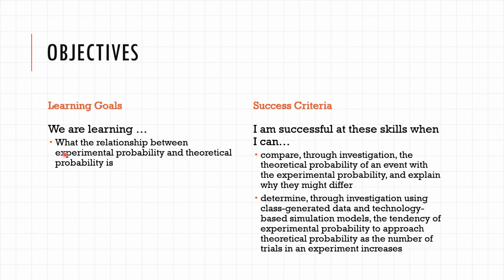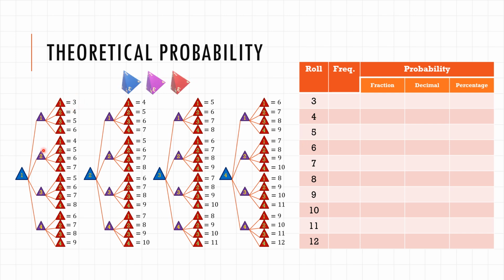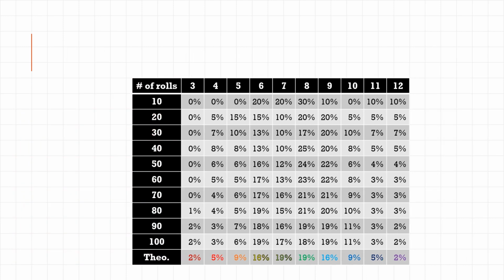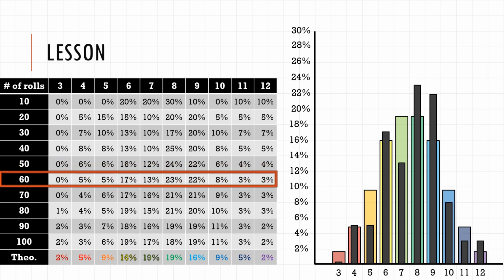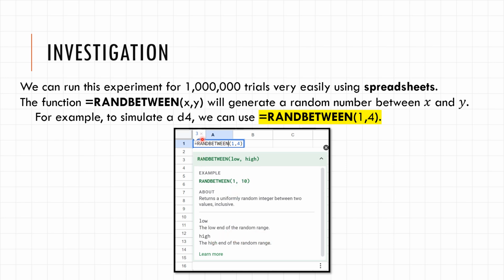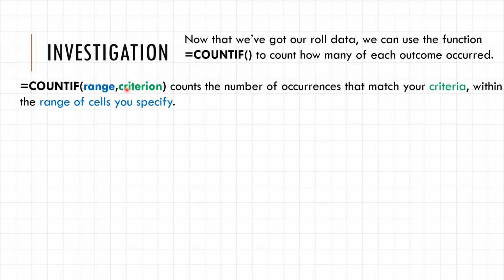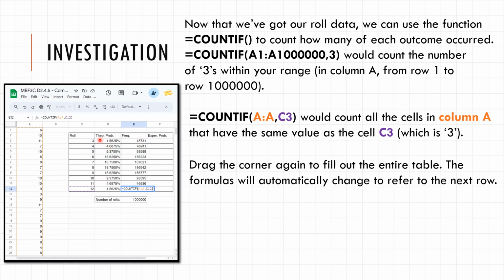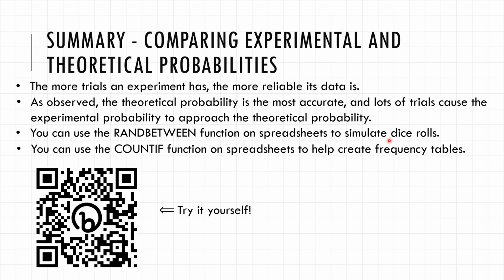D2.4,5 - Comparing Experimental and Theoretical Probabilities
In this video, you will learn how to compare, through investigation, the theoretical probability of an event with the experimental probability, and explain why they might differ. You will also determine, through investigation using class-generated data and technology-based simulation models, the tendency of experimental probability to approach theoretical probability as the number of trials in an experiment increases.